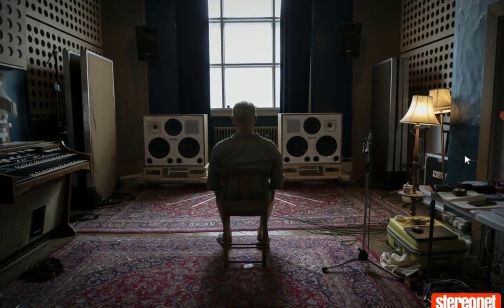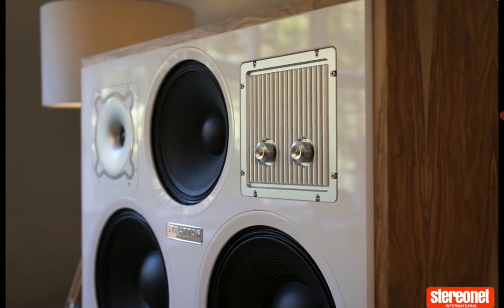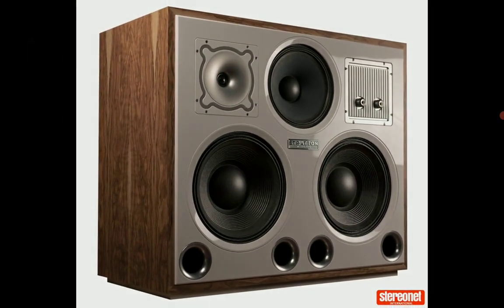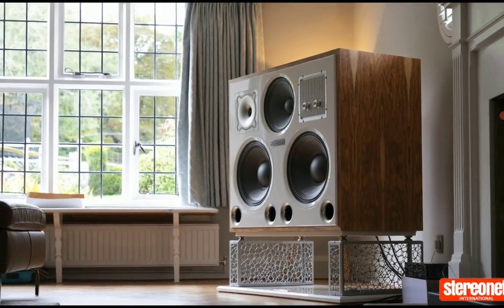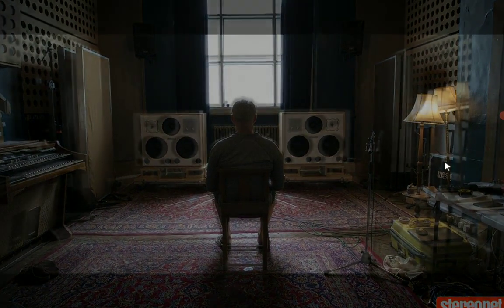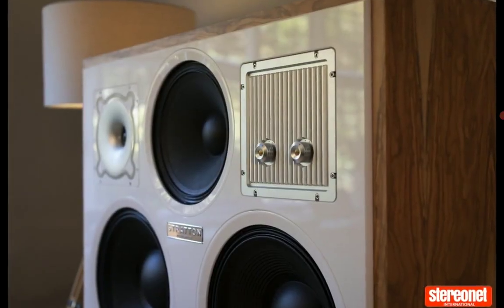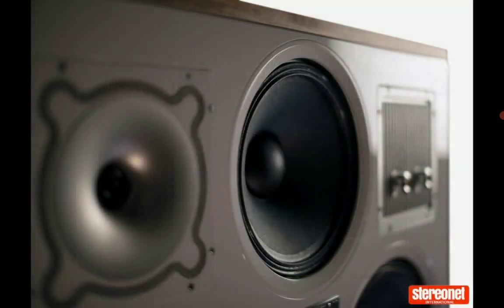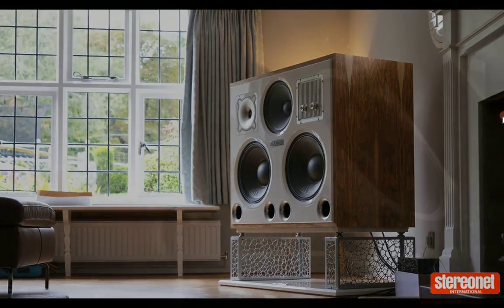Stratton Acoustics Elypsis1512 Loudspeaker Debuts as a British made 70s monitor style system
Stratton Acoustics' Elypsis1512 is a British-made 70s monitor-style loudspeaker system that covers most speaker scenarios while providing the “absolute emotional joy of recorded music”.

Stratton Acoustics' Elypsis1512 loudspeaker system has been designed as an alternative to owning different loudspeakers to do a particular job - for instance, the visceral dynamic full-on delivery of a large JBL-based system or the cerebral performance of a pair of Quads. The resulting project focused on producing a loudspeaker system “with high efficiency and wide bandwidth, very low colouration and distortion, and the ability to paint solid aural images”.

Stratton Acoustics is a new UK-based high-end loudspeaker manufacturer and has taken inspiration from large-scale studio monitors that shaped recording in the 1970s and 1980s. Products such as the legendary JBL 4350 and Tannoy Buckingham achieved effortless dynamics and massive soundstages thanks to their large-diameter bass and midrange drivers housed in a substantial cabinet.
The Elypsis1512 is a three-way passive speaker comprising twin 380mm bass drivers, a single 300mm midrange driver and a mechanically decoupled, 29mm soft dome tweeter with a precision waveguide. Stratton Acoustics states that the asymmetrically placed drivers results in similarly asymmetric horizontal dispersion. So, Elypsis1512 speakers are built as mirror-imaged pairs. We're told that the phase relationship through the crossover region between the midrange driver and tweeter ensures that the off-axis frequency response on the midrange side of the speaker remains linear. Stratton recommends that the tweeters are positioned outermost in most instances.
The twin 15-inch (350mm) bass units in the Elypsis1512 are reinforced paper diaphragm drivers, each rated at 800 Watts power handling. The driver features a 113mm (4.5-inch) voice coil, an aluminium demodulation ring and a twin spider suspension system. It is claimed to be capable of ±14mm linear excursion.
The Elypsis1512 enclosure provides a 230-litre internal volume for the bass drivers. Reflex loading utilises four large-diameter laminar flow internally and externally flared ports tuned to 34Hz. According to Stratton, the Elypsis1512 low-frequency bandwidth extends to -6dB at 28Hz, with system group delay remaining under 12mS above 40Hz.
A passive crossover hands out driver duties at 350Hz and 2.5kHz via asymmetric 2nd and 3rd-order filter slopes. Targeted impedance compensation is employed to linearise the system impedance and to enable close control of filter slopes, states Stratton. Of course, components are all “audiophile grade”, comprising predominantly plastic film capacitors and air-cored inductors. Meanwhile, EQ controls on the front baffle offer ±2dB adjustment on the midrange and tweeter drivers.
Stratton Acoustics boasts that the resulting system impedance of the drivers and crossover remains above 8Ω between 100Hz and 10kHz. Additionally, we're told that the electrical phase remains within ±20° over the same frequency range with system sensitivity for 2.83V at 1m between 94dB and 98dB, depending on the midrange and tweeter EQ settings. In short, the Elypsis1512 can be partnered successfully with almost any amplifier – from the least to the most powerful. Levels of odd-order harmonic distortion above 100Hz are generally below 0.3% for 90dB at 1m and half-power (-6dB) bandwidth from 28Hz to over 20kHz.

The Stratton Acoustics Elypsis1512 is available now, priced at £69,000 per pair.